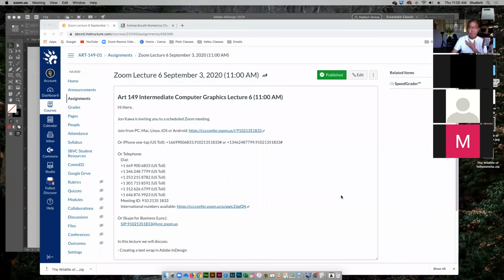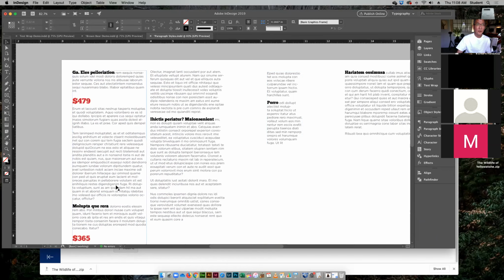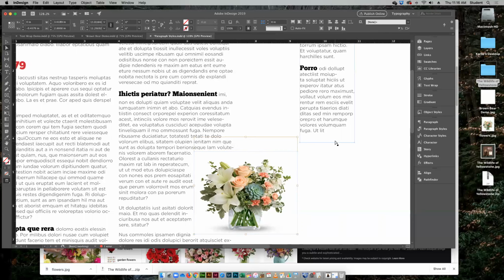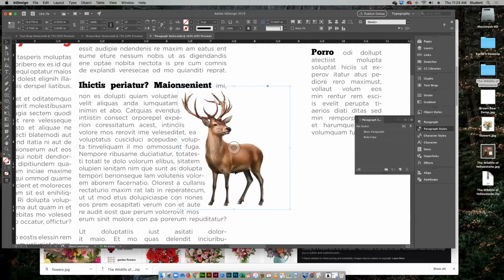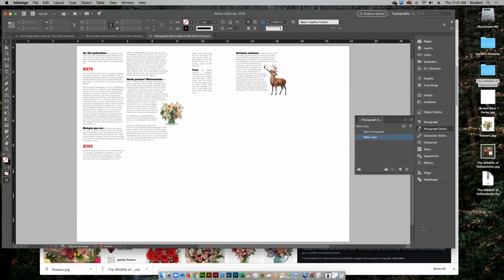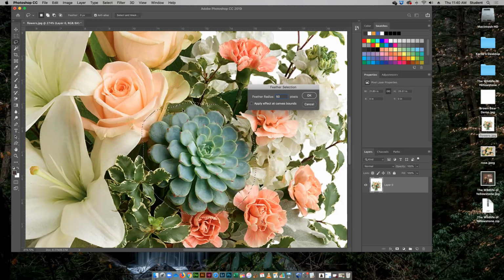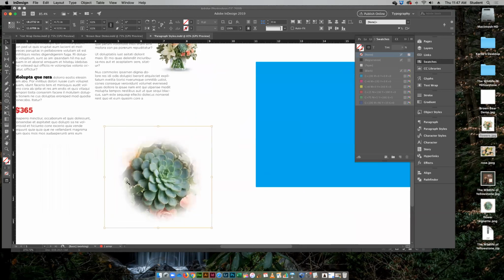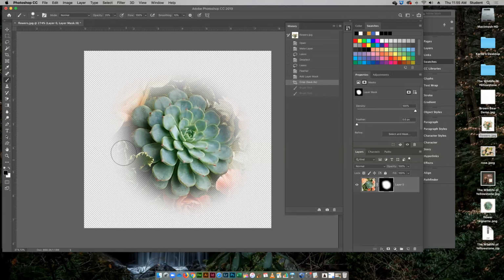Art 149 Lecture 6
- Creating a text wrap in Adobe InDesign
- Vignetting an image in Photoshop
- Adjusting a layer mask using a brush